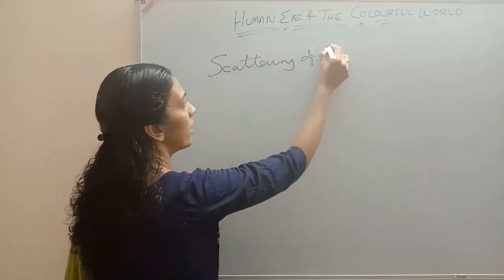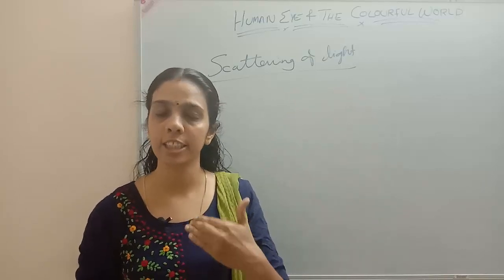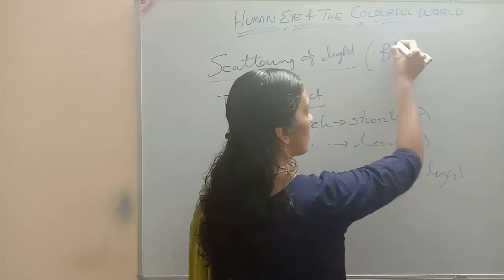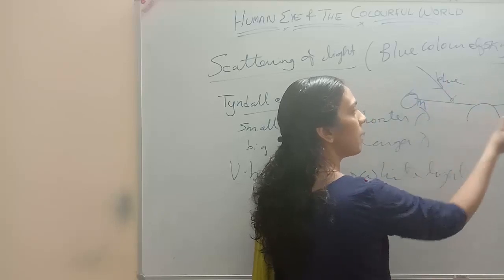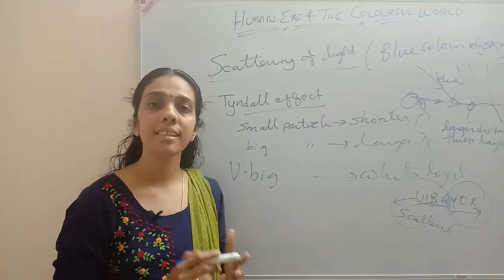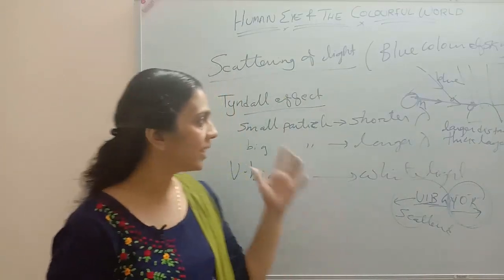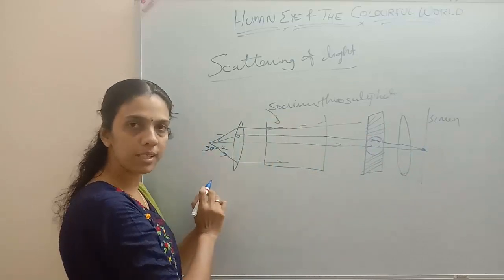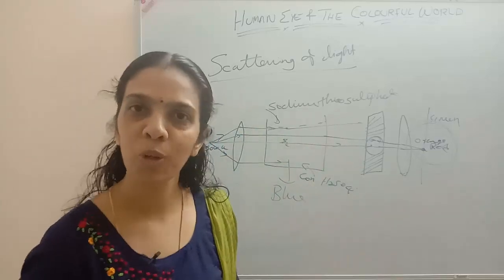Class 10 Human Eye And The Colorful World PART 4